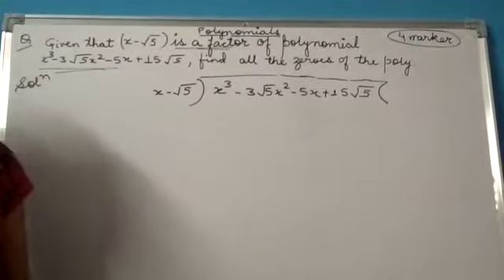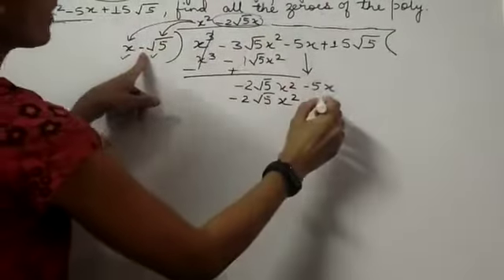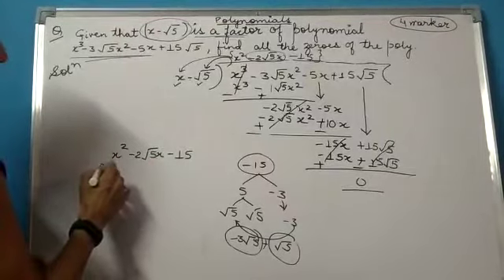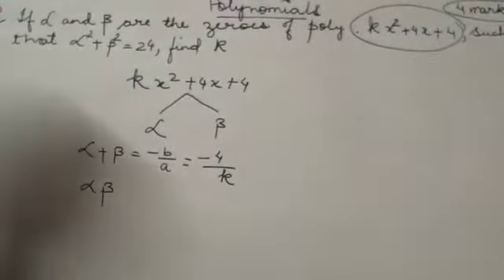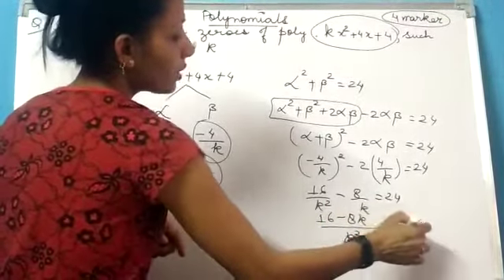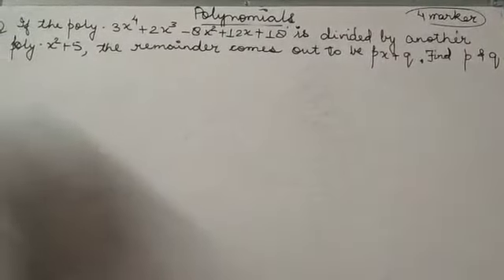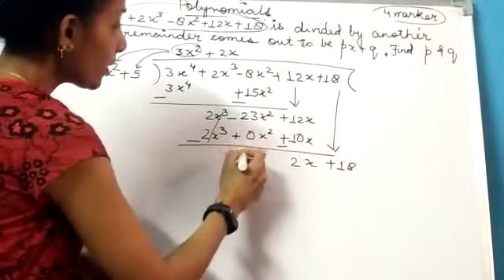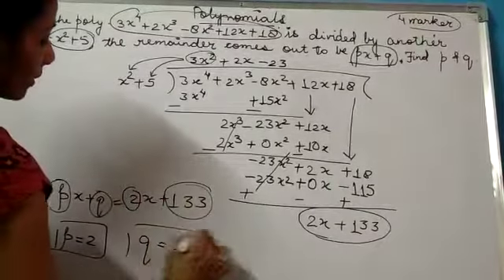Crack the questions of polynomials (part 2) 4 markers|class X